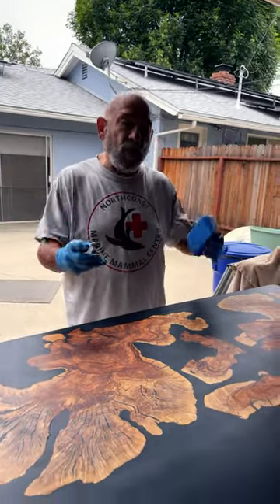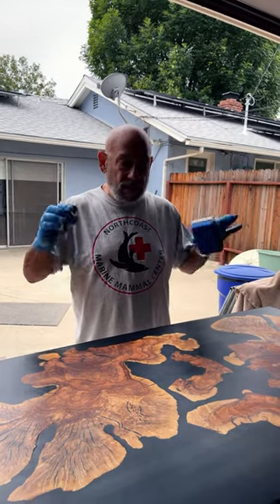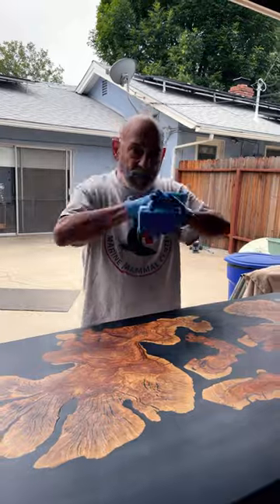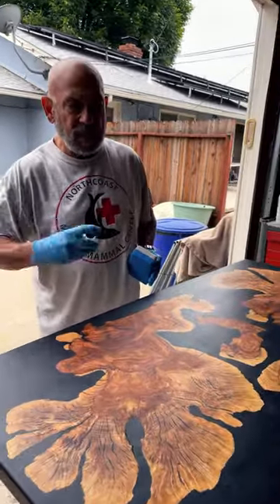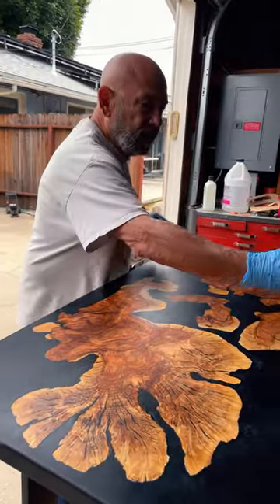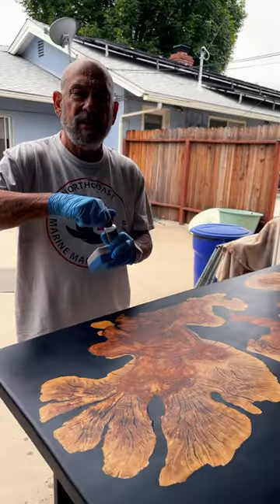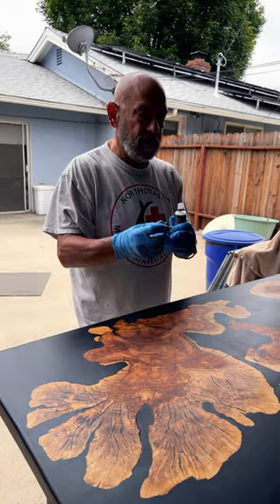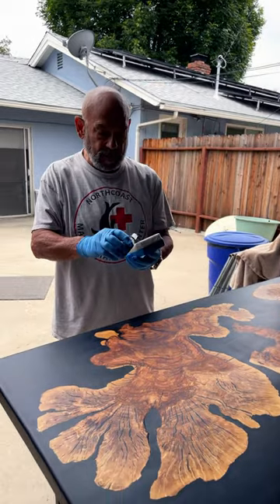Applying top coat